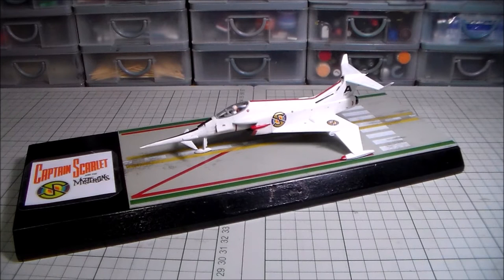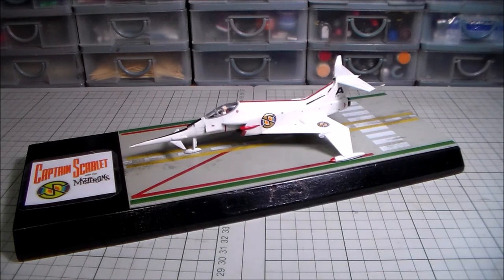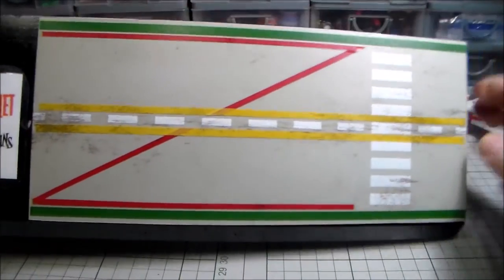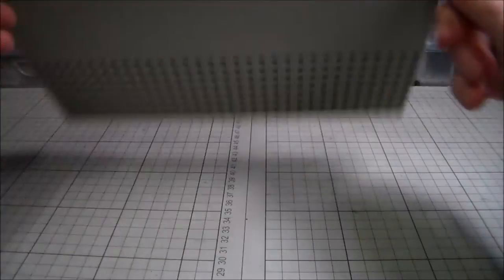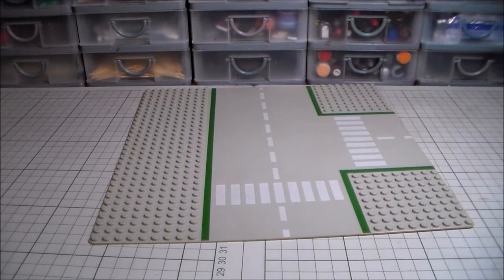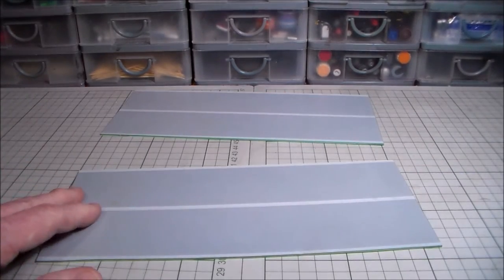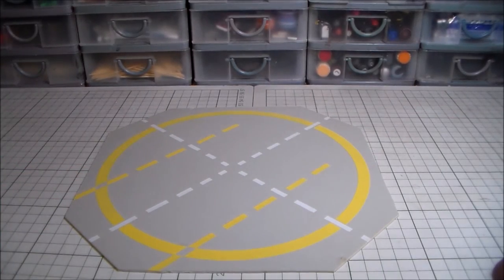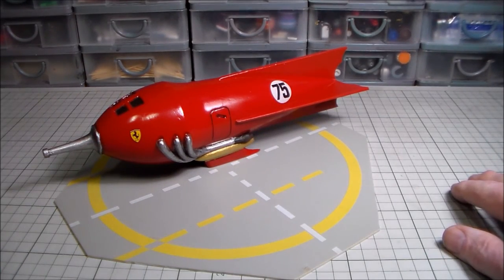Using LEGO in Modelling